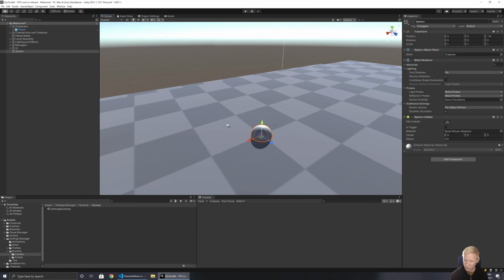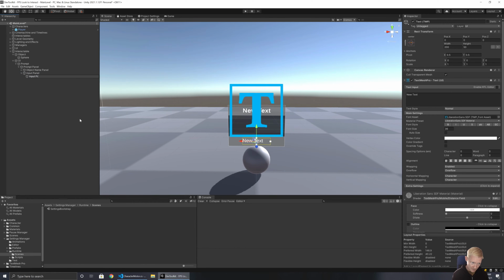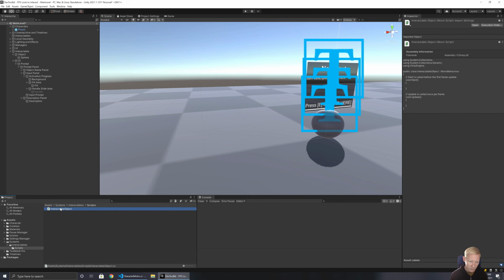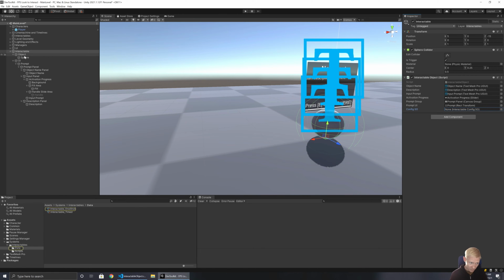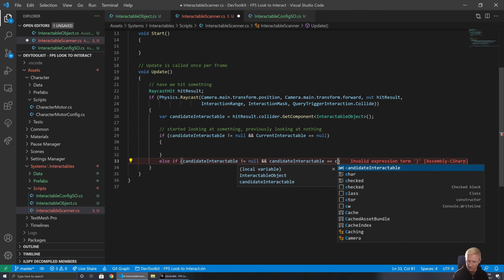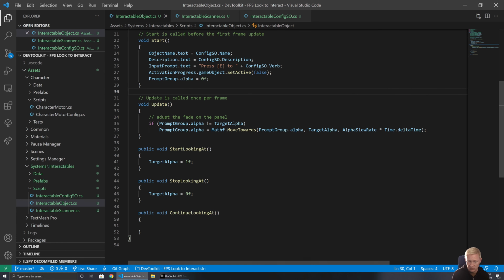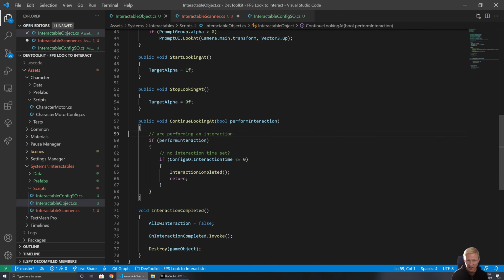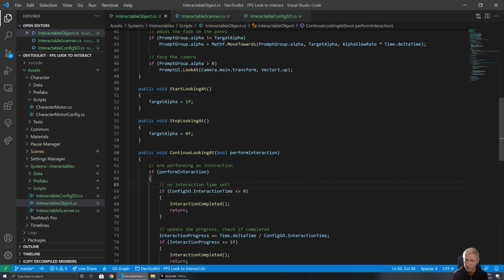Unity tutorial: Building a first person game: Look to interact system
A core component for a first person game is often the ability to look at and interact with an object in the game world. In this video we'll build a look to interact system that can show prompts which face the player and provide more info; can handle instant and timed interactions; and, that can easily be extended based on our needs.